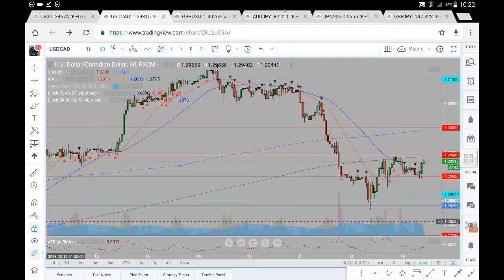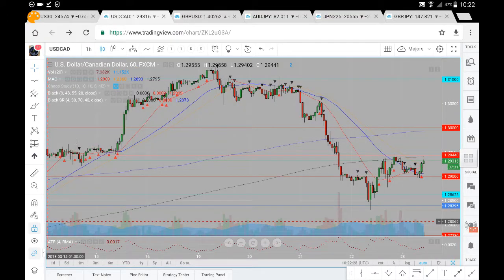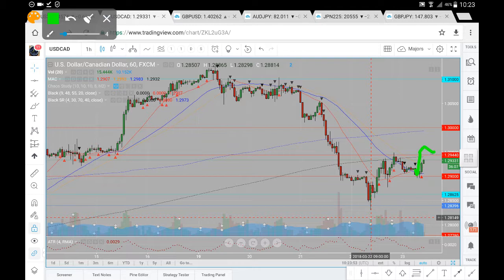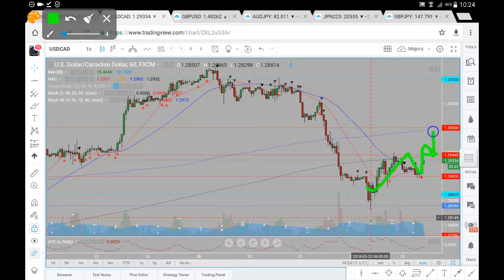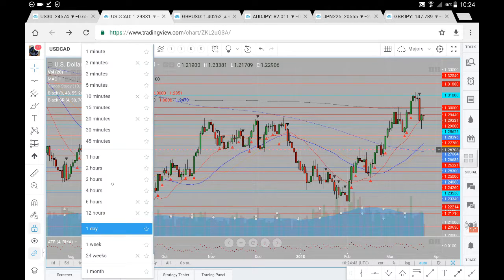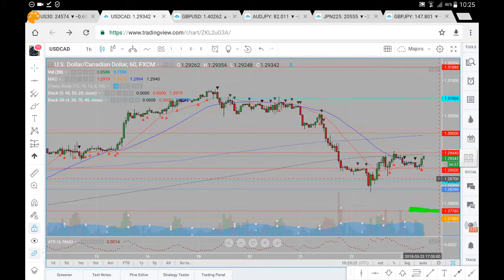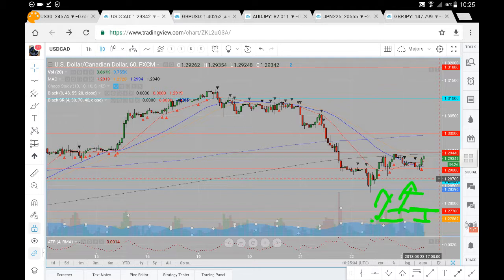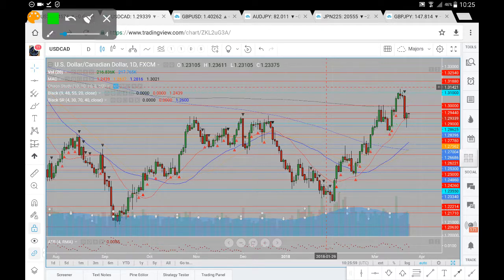USDCAD Analysis 23 03 18 March 23rd ( commentary, not advice)